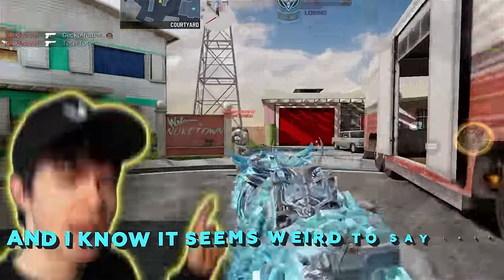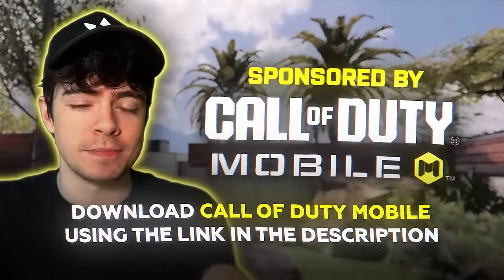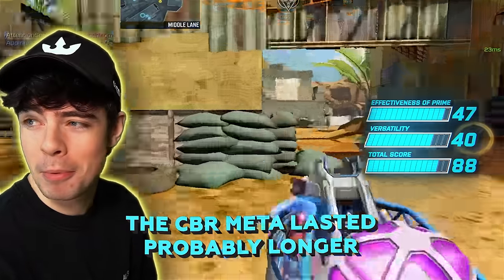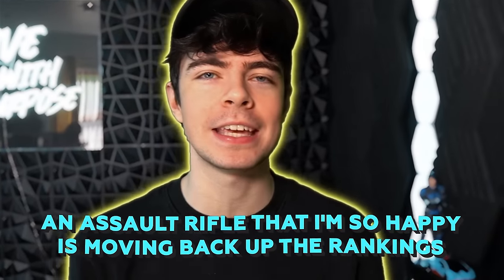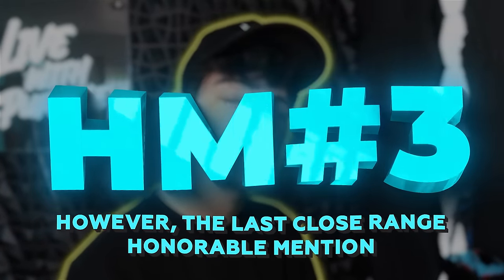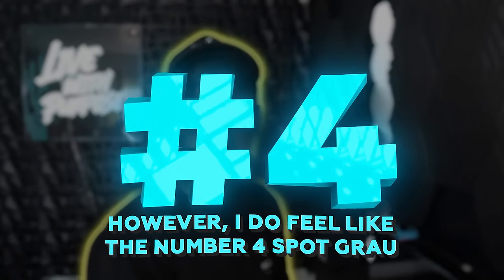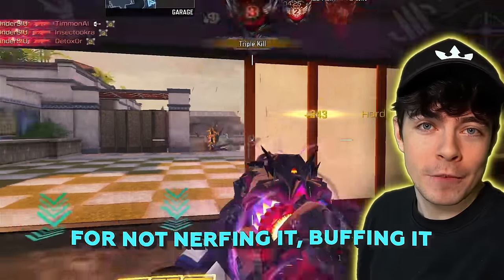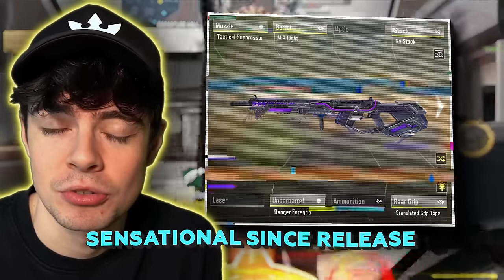TOP 10 BEST GUNS in SEASON 2 of COD Mobile...